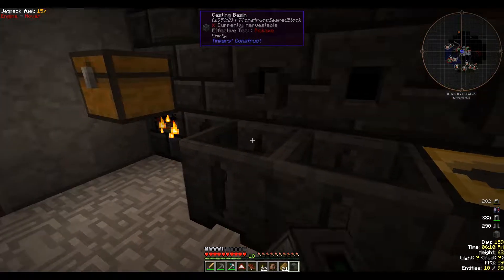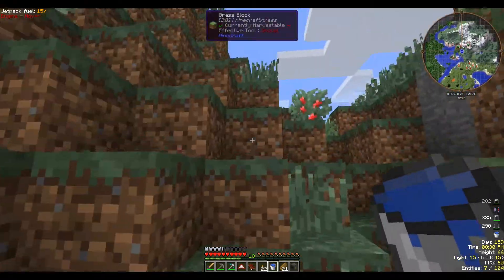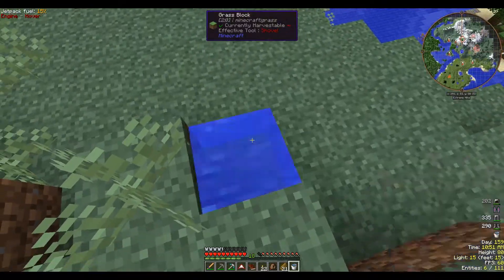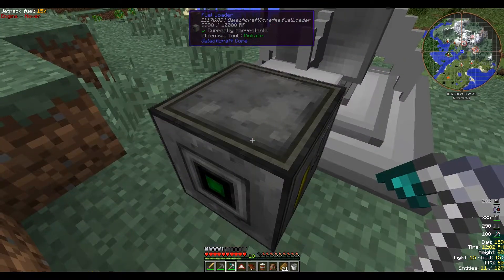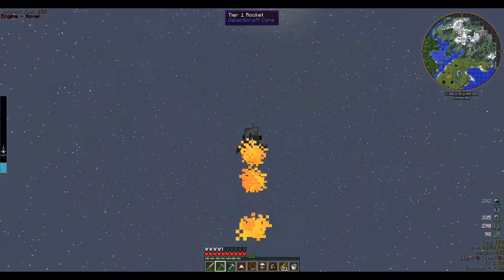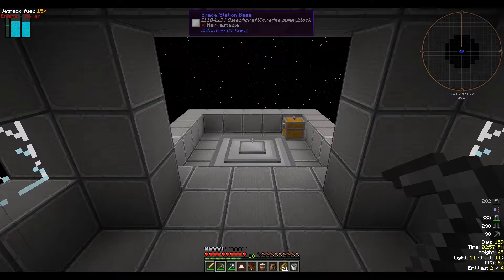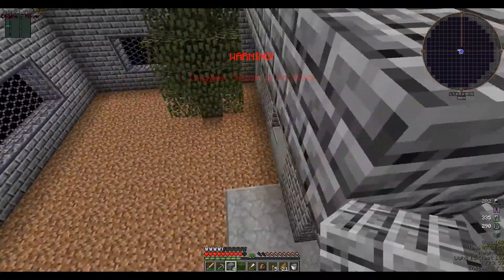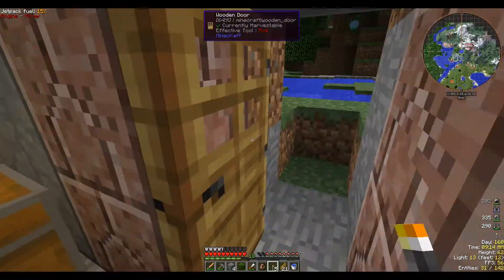OXYGEN SOURCE - Space Astronomy #21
We have a space station so let's set up an oxygen generating room. It will also eventually double as a farming and nature room.